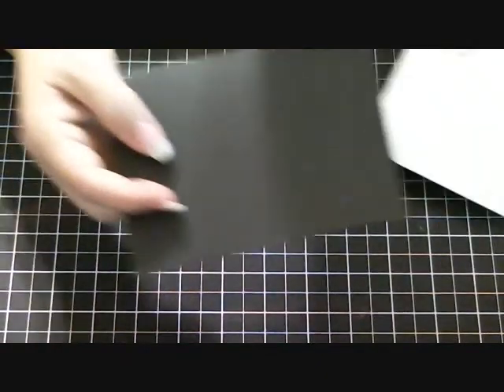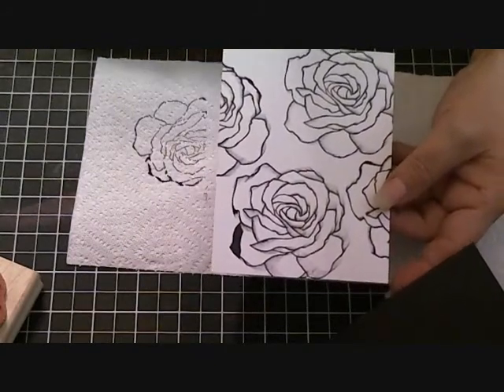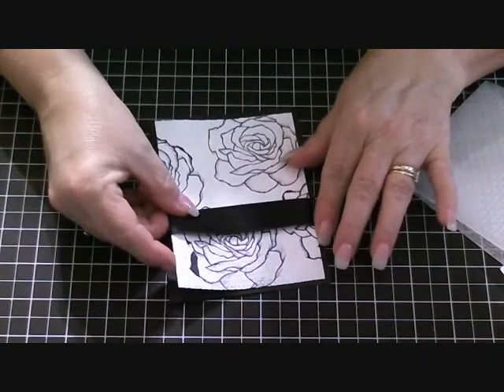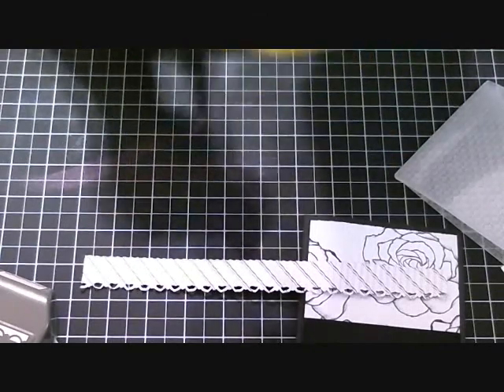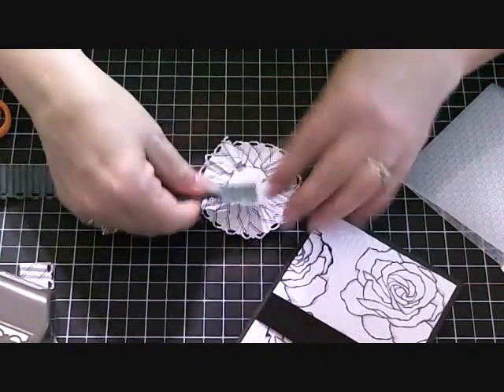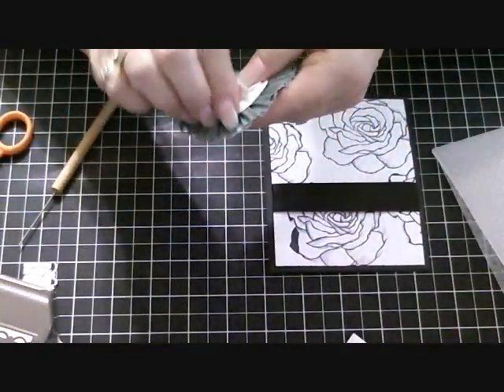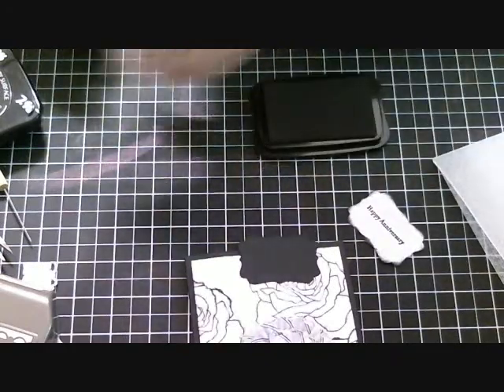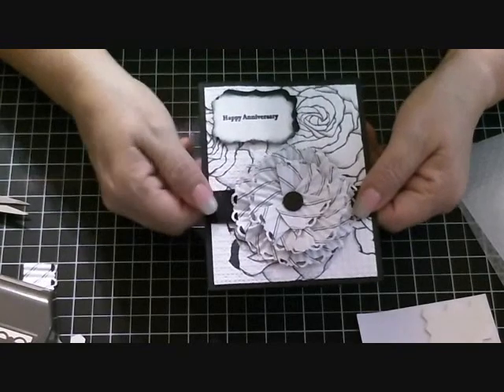Hybrid-Handmade Card.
Card  that's Handmade and uses "My Digital Studio" to combined both ways for a quicjk and easy card